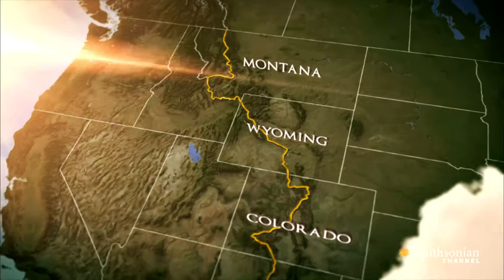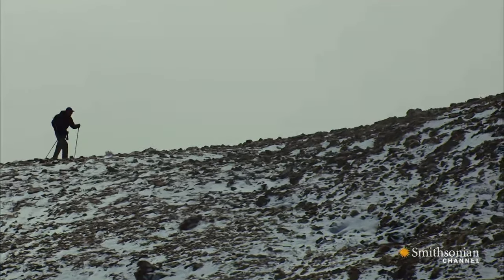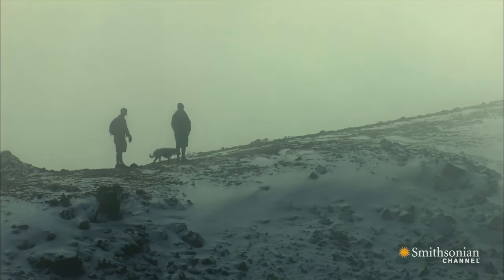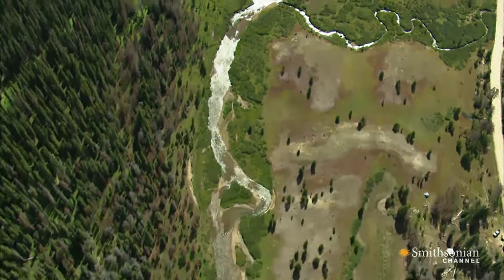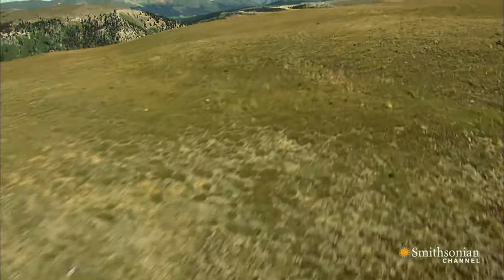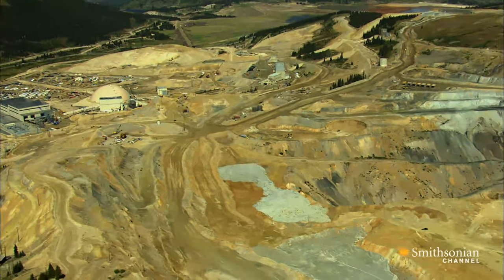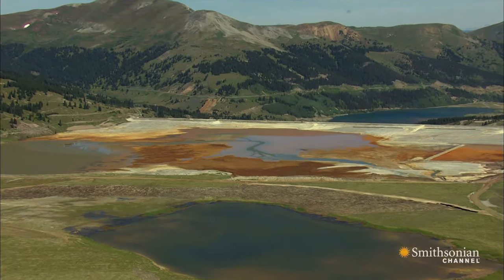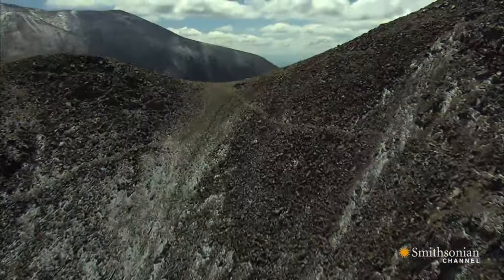The Importance of the Continental Divide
Much of the water in the US comes from the Rocky Mountains, so mineral mines nearby must take extra precautions not to pollute the drinking water of milllions.